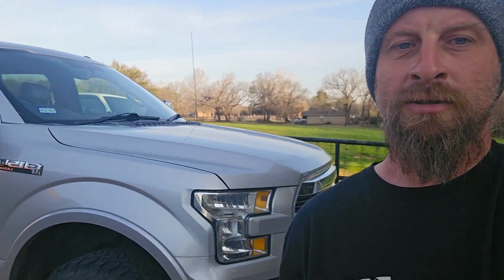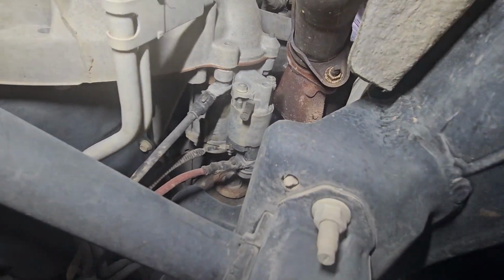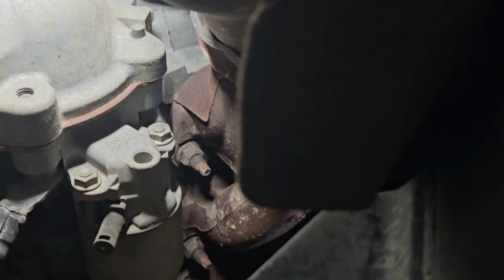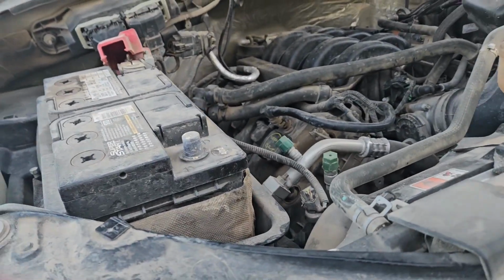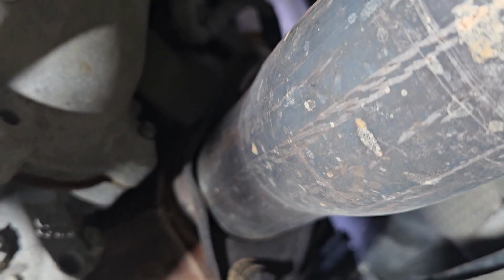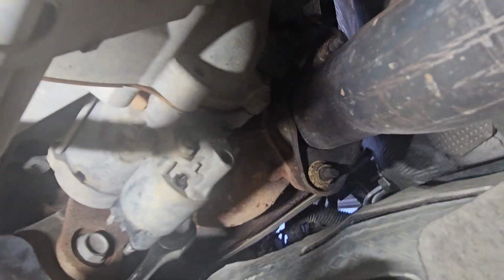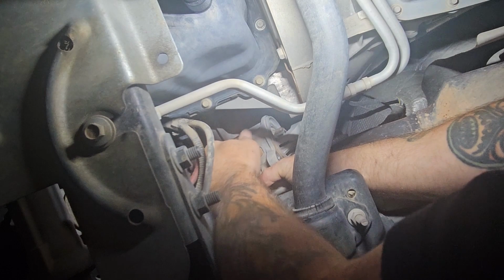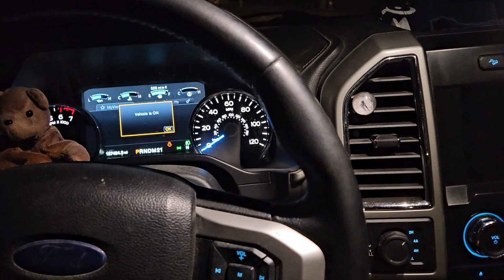2017 Ford F150 4x4 5.0 Starter replacement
Customer complaint of intermitten no crank / no start. Testing found power and ground good to starter when not working, just clicks. Here is how we replaced this one.